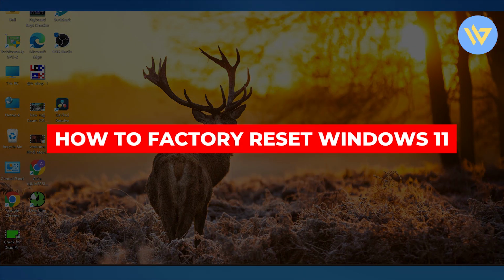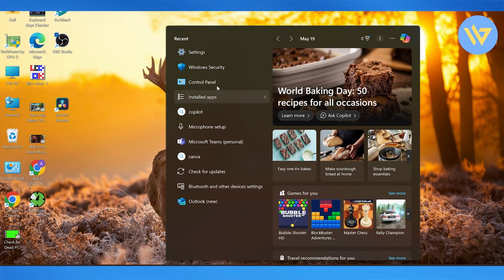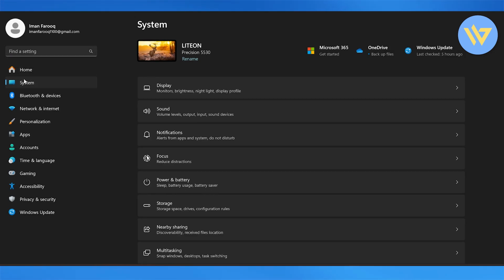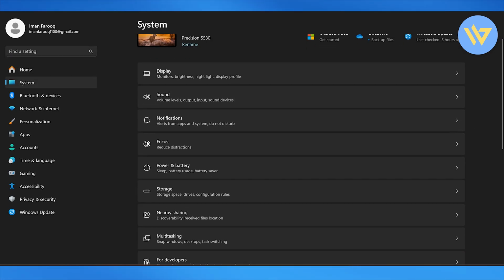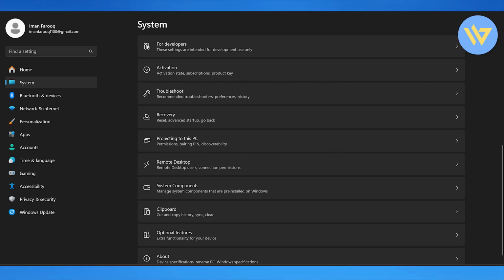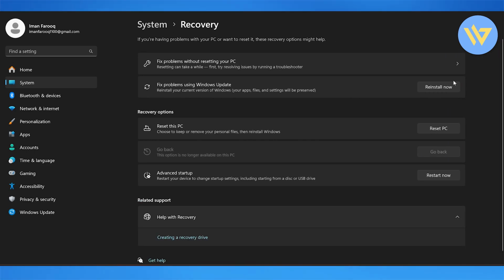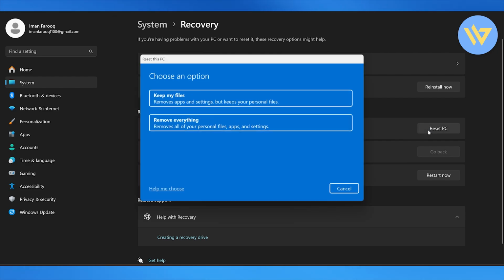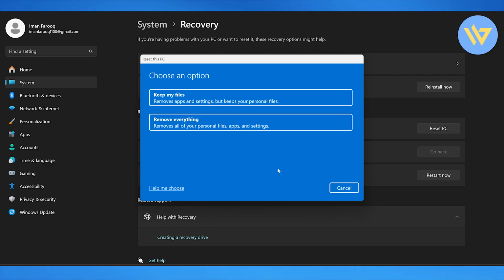How To Factory Reset Windows 11 | Simple Steps [2024]